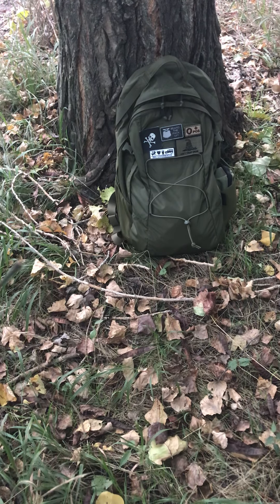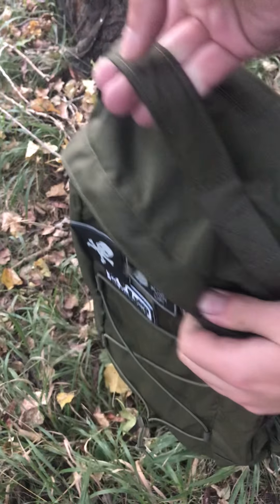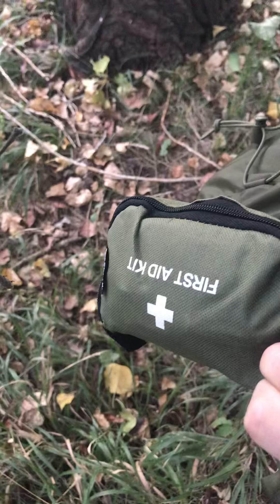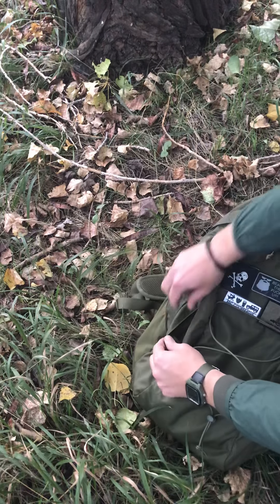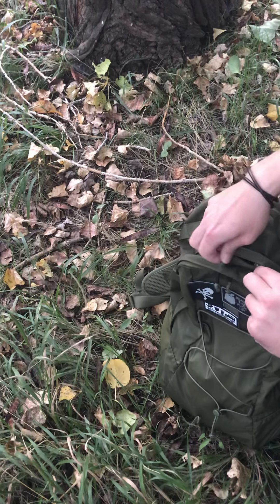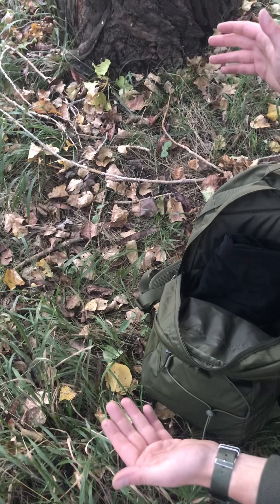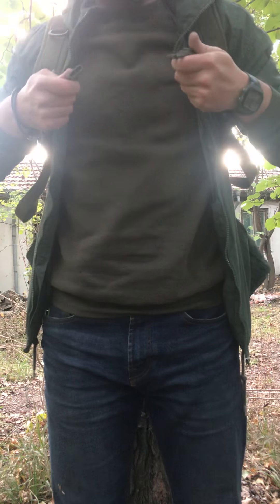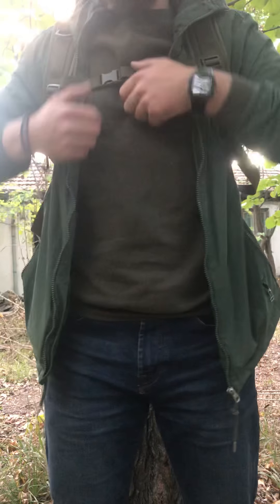Helikon-Tex EDC Lite backpack review - everyday carry rucksack tactical army military backpack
Quick review of the backpack after a week of carrying it. NOTE that ive said that it is made out of Cordura, but it is actually from Rip-Stop Nylon Fabric !!!
21 Litres capacity and side small pockets made of elastic mesh. Two big pockets, front one has hook and loop back so you can put Versatile Insert System® also by Helikon-Tex.

This is an EDC channel related extremely to Picaroon Tools and Forest Berserk brands. They are both mine and are one-man brands. Here i will post videos and slideshows of every related to the process of making, customizing, packing and using the tools of both brands !

I want to thank to all the EDC community, knife owners, everyday carry enthusiasts, preppers, survivalists and buschcrafters, for all the support and positive/negative feedback !